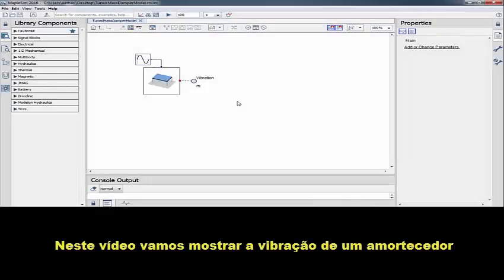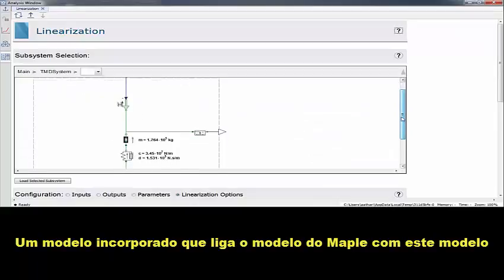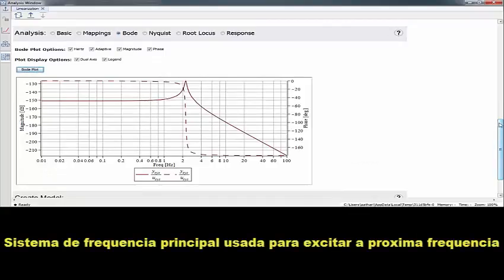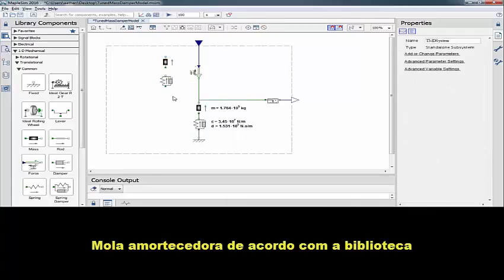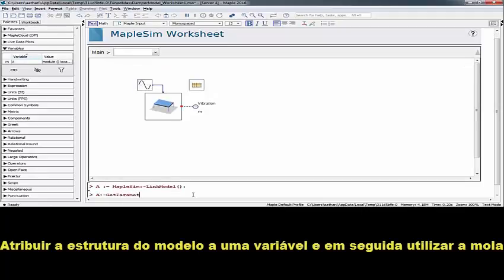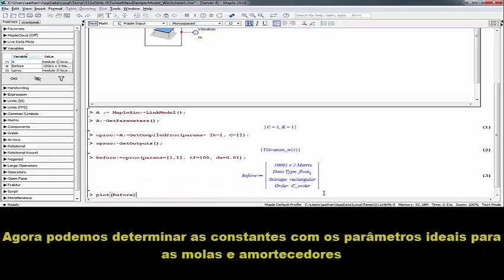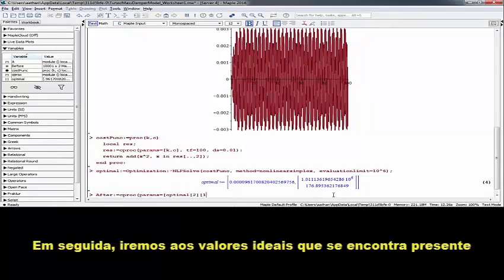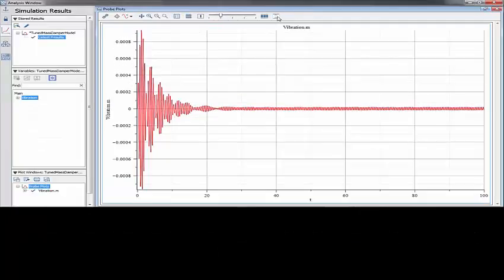MapleSim: Analisar e otimizar